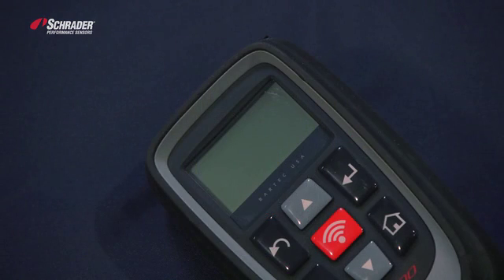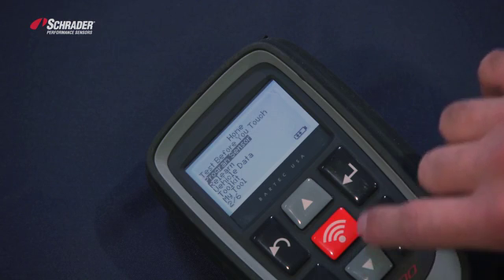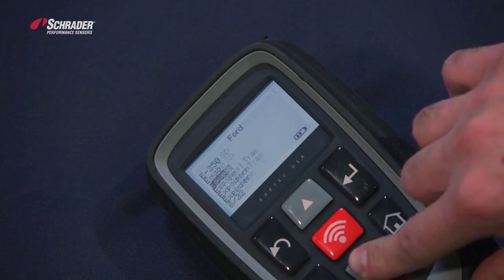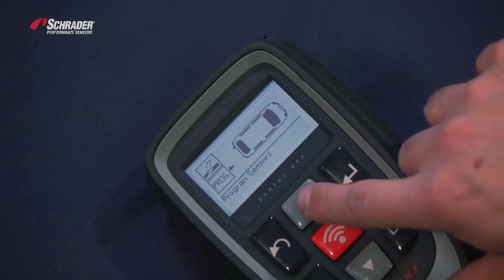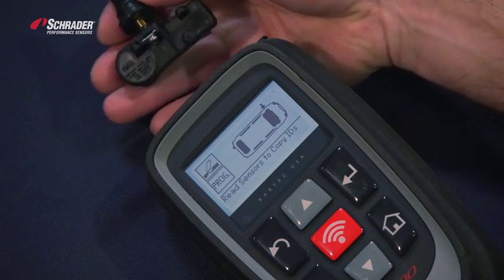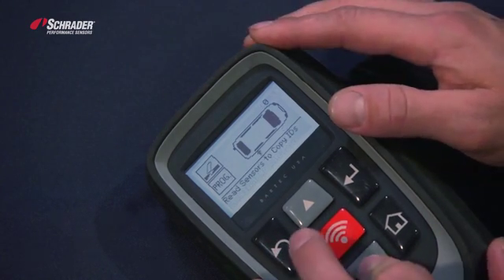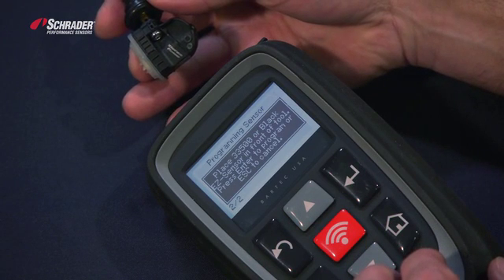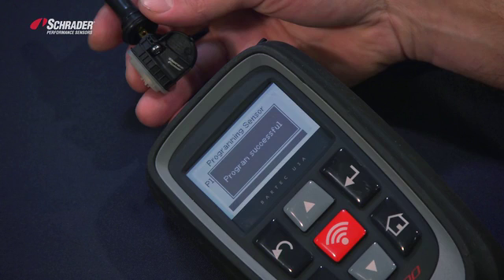Copying Schrader's EZ-sensor with Bartec Tech500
Learn how to copy a sensor using EZ-sensor #33500 and Bartec's Tech500 tool